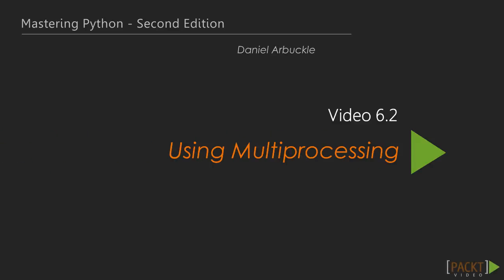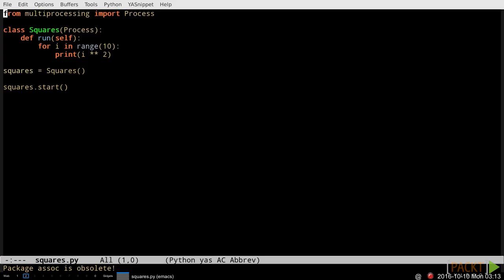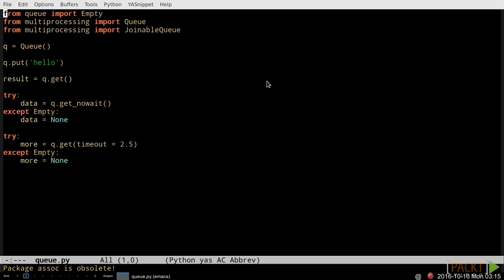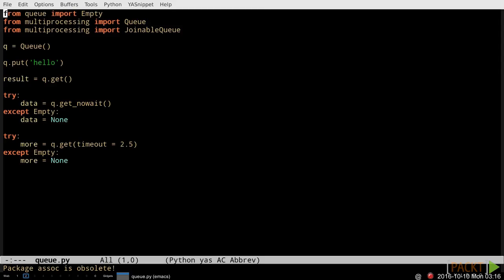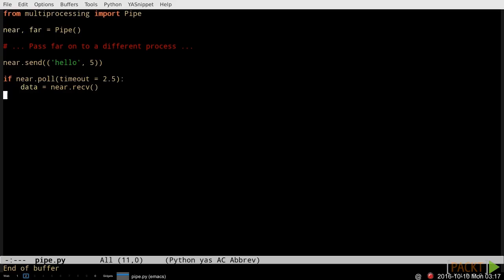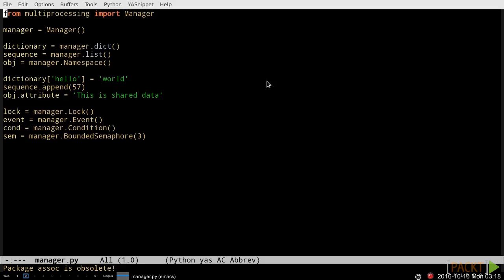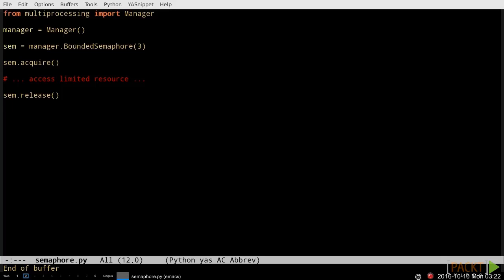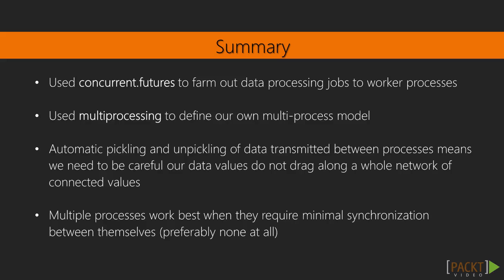26 Using Multiprocessing